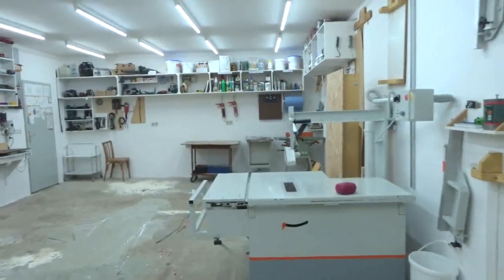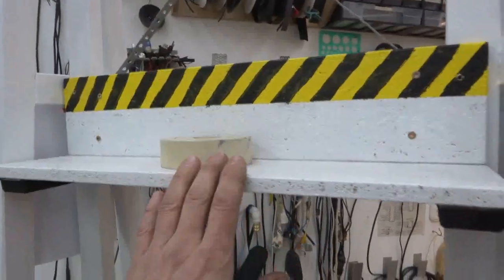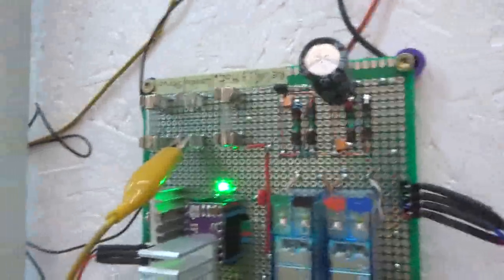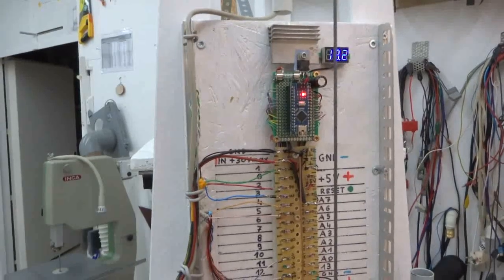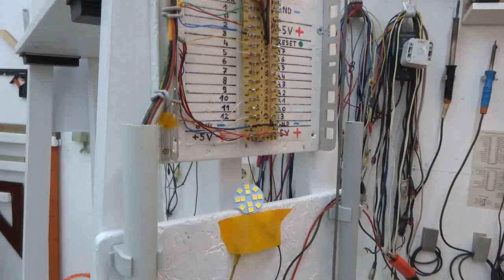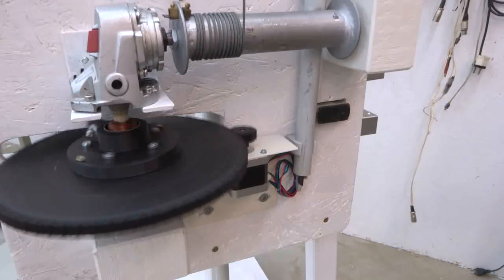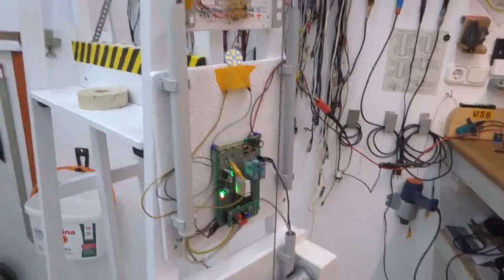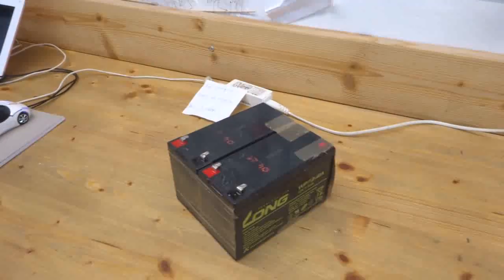Gravity battery experiment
Hi, Friends..
No biuld video this time.
Here is a little research project, i have been working on, in the last weeks.